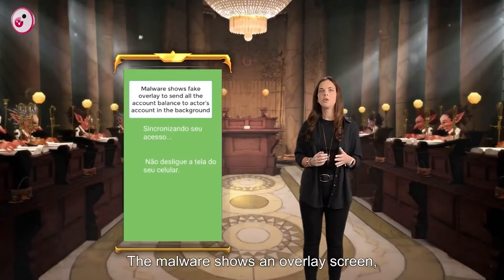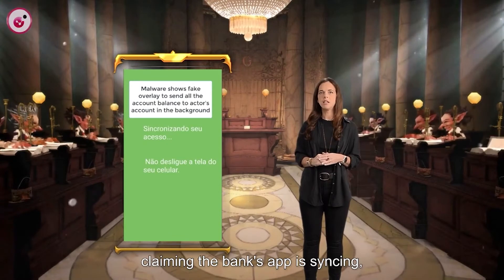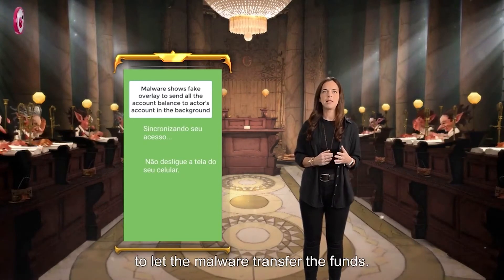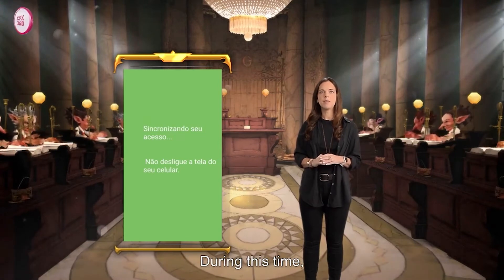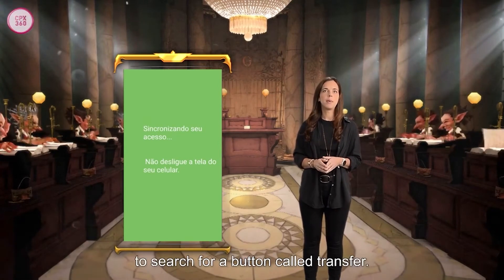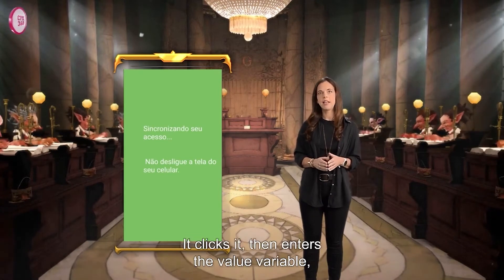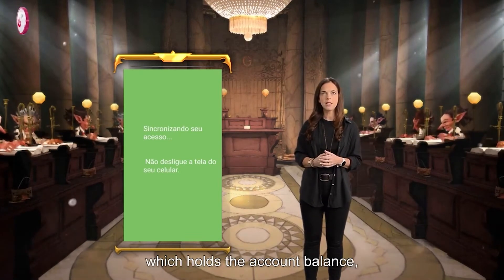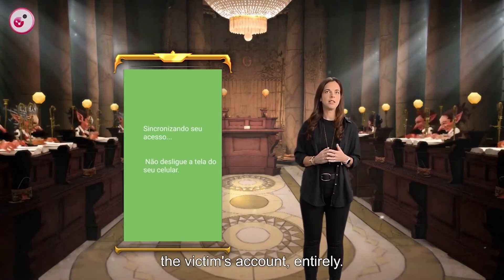This Dangerous Android Malware Drains Your Bank Account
Last year, a wave of Android banking trojans were found abusing Accessibility Services. In this video, Maya Horowitz, VP Research at Check Point, explains how this threat infects users and empties their bank accounts.